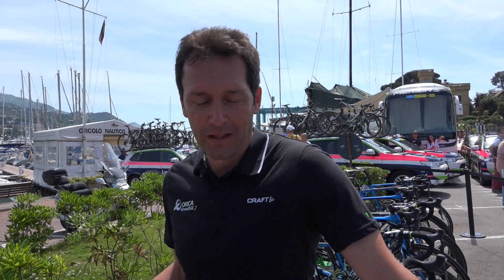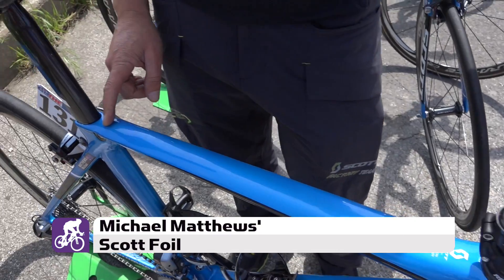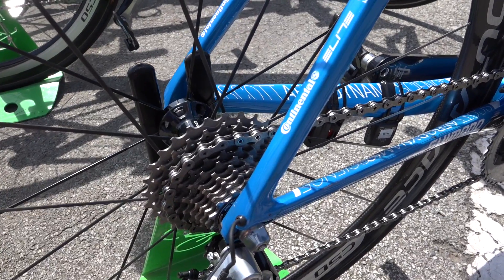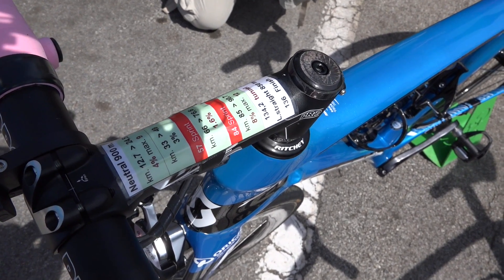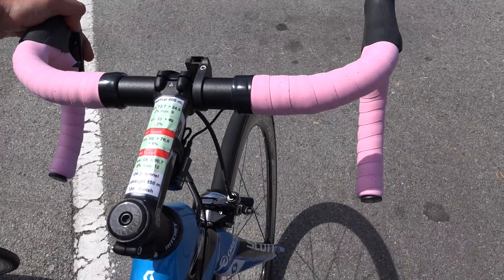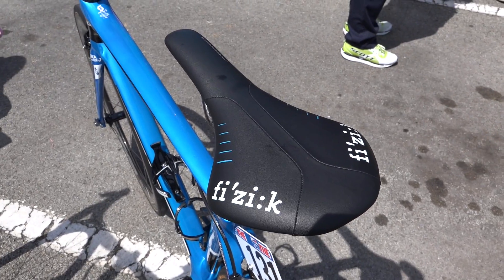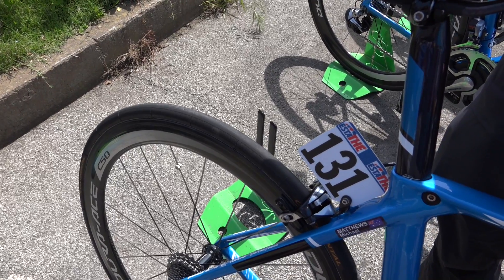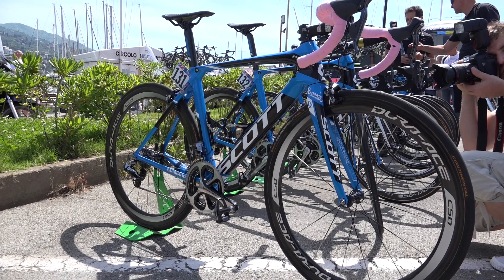Michael Matthews' Scott Foil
Cyclingnews is the world's leading cycling website, bringing you the most up-to-date news, race results and live race coverage. You'll also find the latest tech reviews, exclusive interviews, a lively forum and a whole lot more.